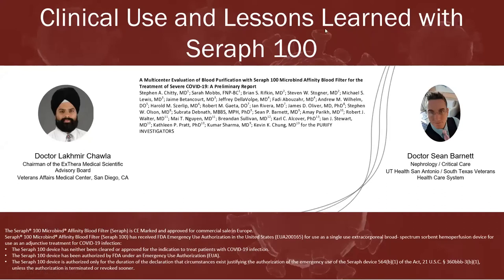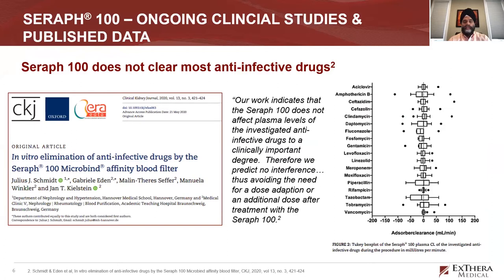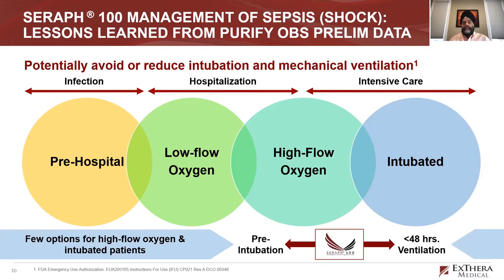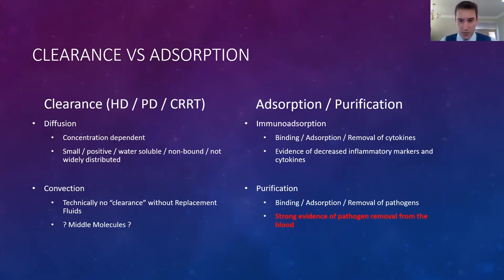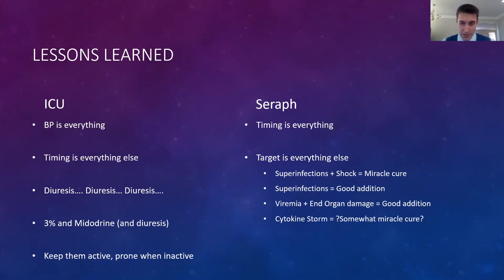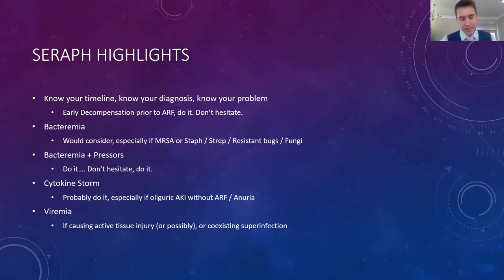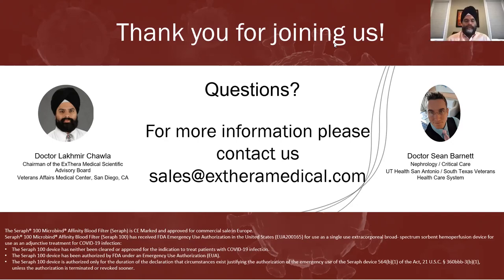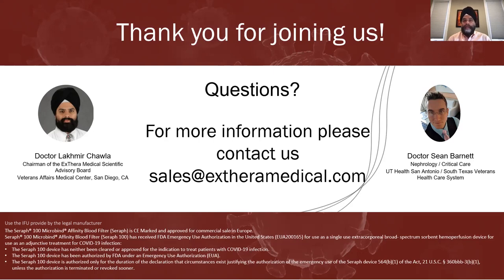Clinical Use and Lessons Learned with the Seraph 100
With:
Doctor Lakhmir Chawla
Chairman of the ExThera Medical Scientific Advisory Board
Veterans Affairs Medical Center, San Diego, CA
and
Doctor Sean Barnett
Nephrology / Critical Care
UT Health San Antonio / South Texas Veterans Health Care System

L40120